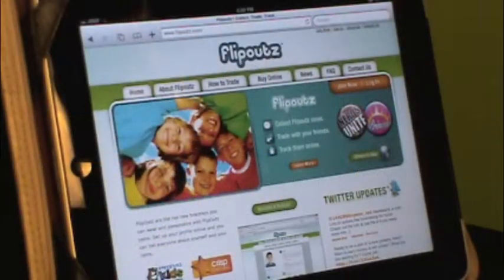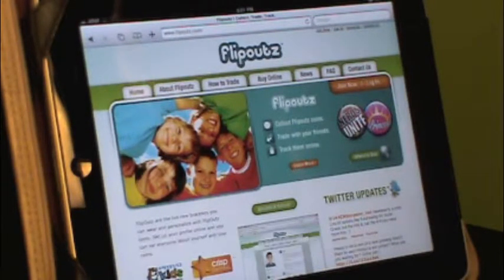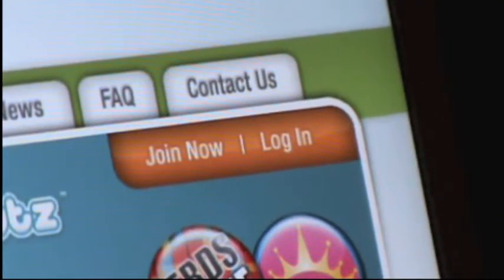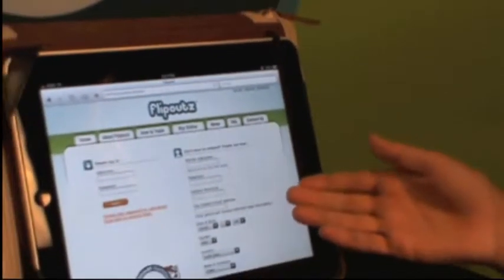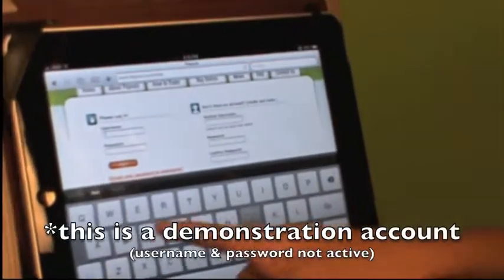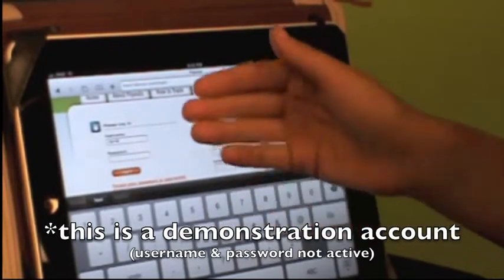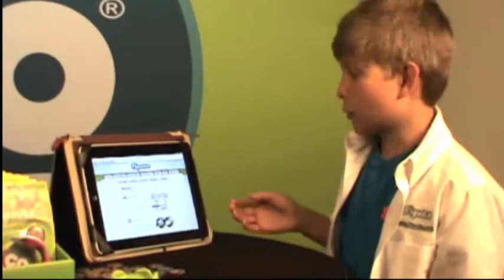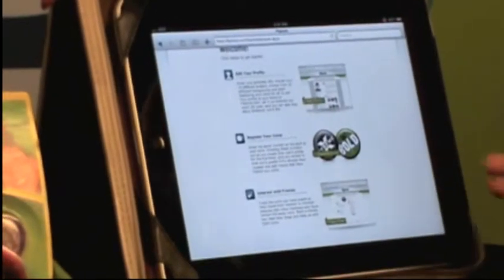Flipoutz FAQ#3 Homepage Log in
FAQ #3 Has Jake demonstrating how to create, or log into an a personal Flipoutz account. For more information about Flipoutz go to http